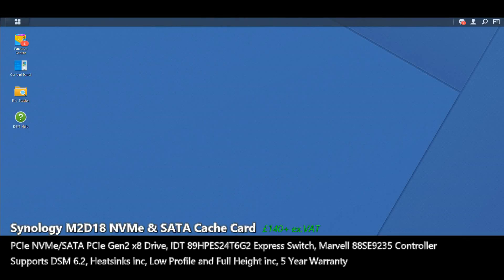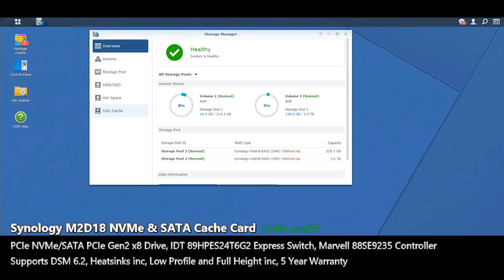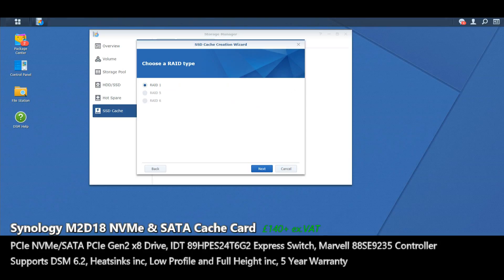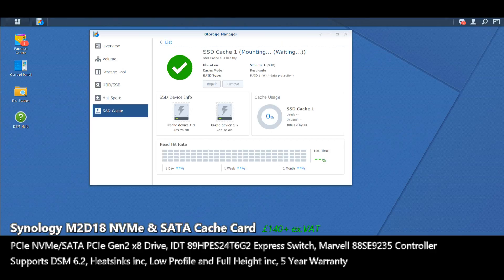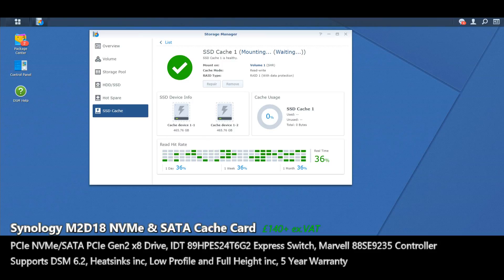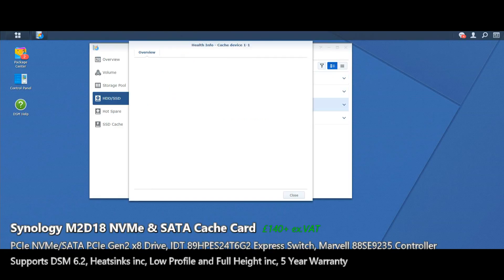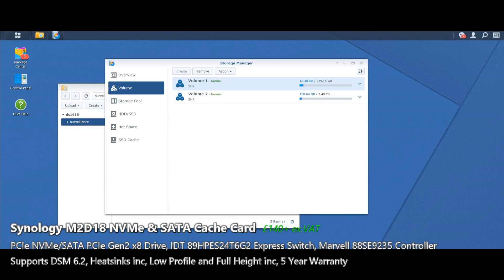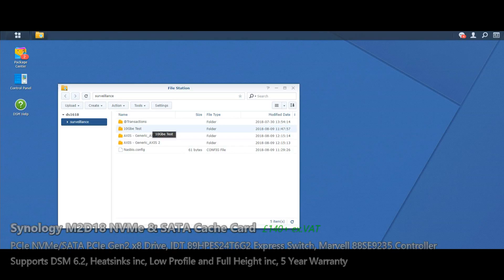Setting up the Synology M2D18 NVMe & SATA SSD PCIe Card Upgrade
I am about to install a Synology FS1018 (purchased via your link to Amazon). It will have 24GB RAM. The FS1018 will host a RAID F1 SSD array (4x Samsung 860 PRO 240GB SSD drives) that holds about 100MB of performance-critical PHP apps and associated data caches – along with about 70TB of low-activity archived data on an attached DX1215 using 10TB IronWolf Pro HDDs.

Would an M2D18 with NVMe SSD likely improve performance (given an SSD RAID and plenty of RAM for cache)??? I’m not looking for definitive proof or benchmarks; but hoping to benefit from your general knowledge and, perhaps,the experiences of your readers/customers.

All SSD even in RAID0 will offer max 2000MB/s and relative IOPS. The NVME works at speed over 3000MB/s and much faster IOPS. It will definitely improve internal operations. The problem always is the weakest link in the chain. If you expect faster transfer speeds then no – you will be limited to 1Gbe or 10Gbe connection. Higher IOPS – definitely yes.